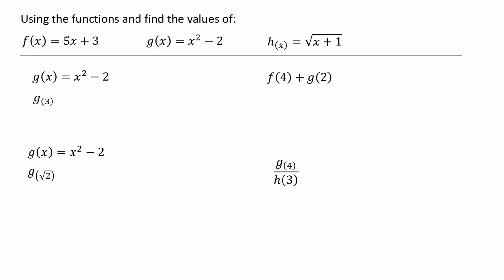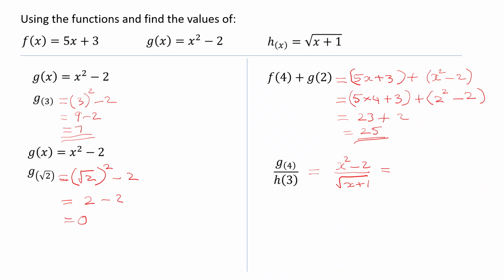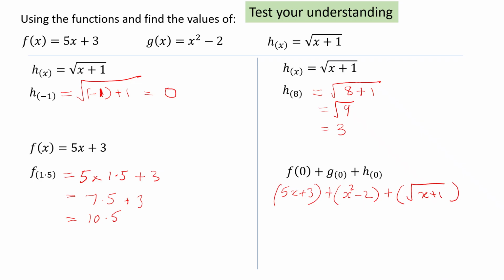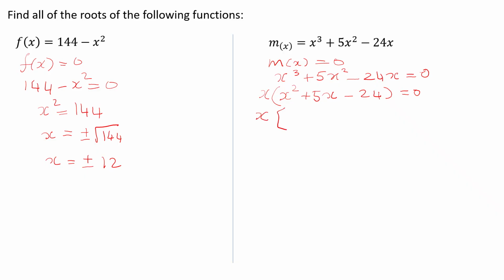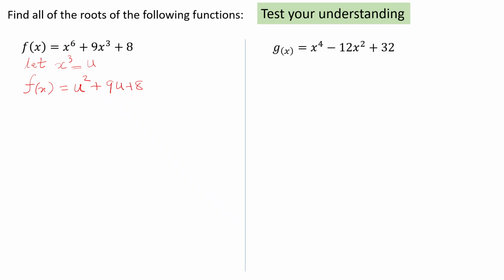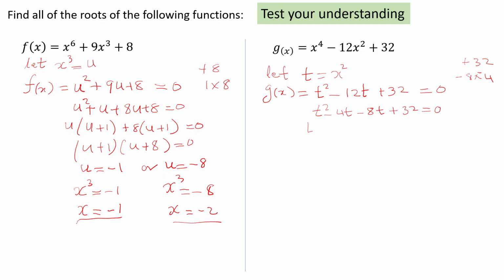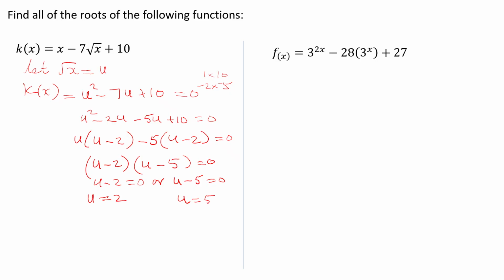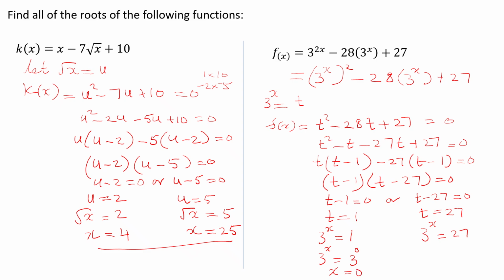Functions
Mount Maths